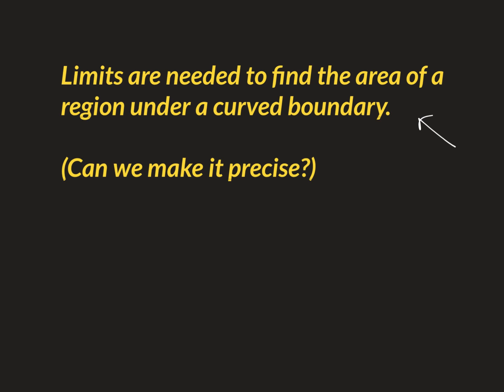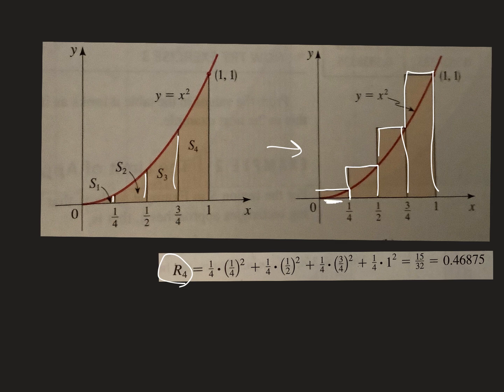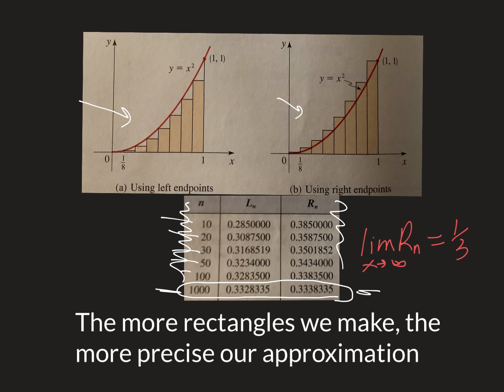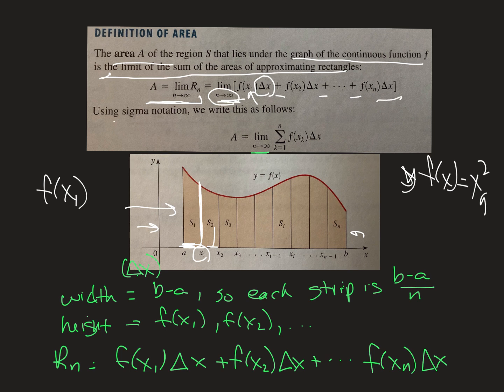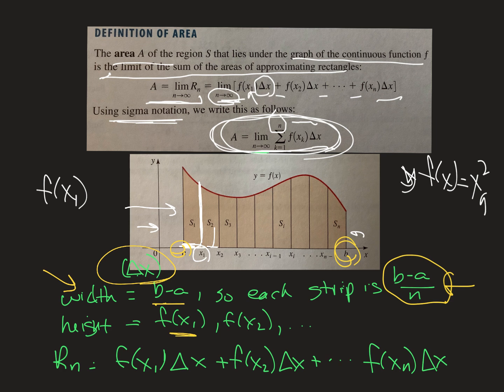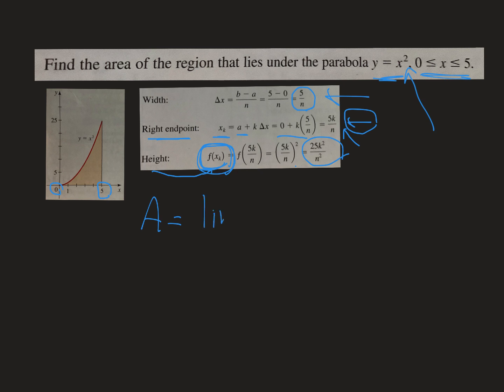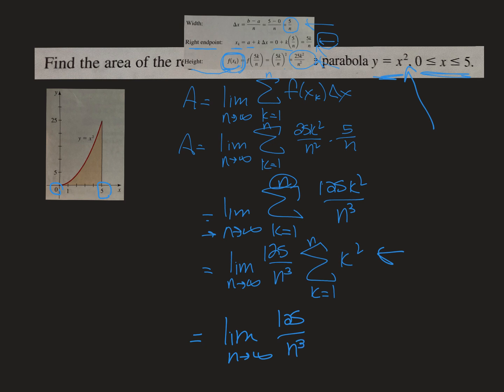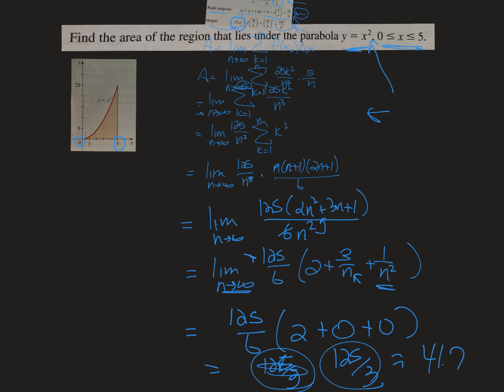Precal 13.5a mb